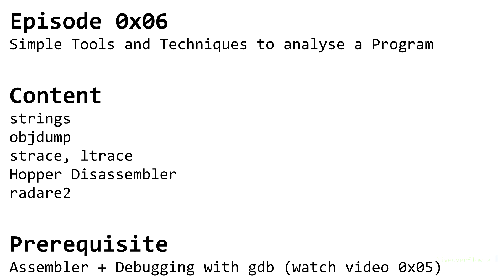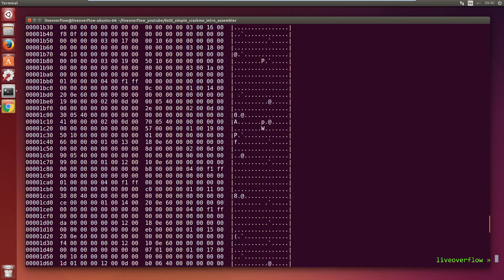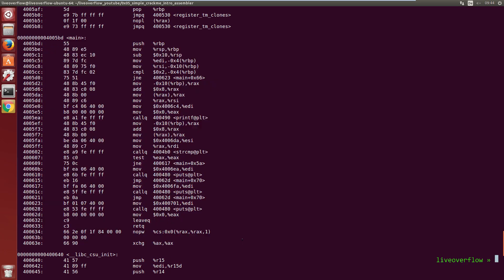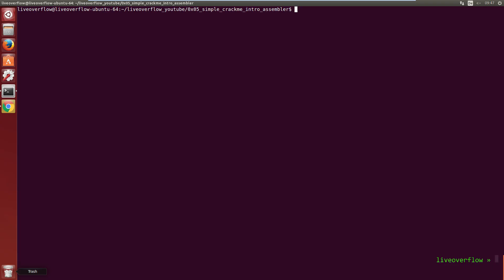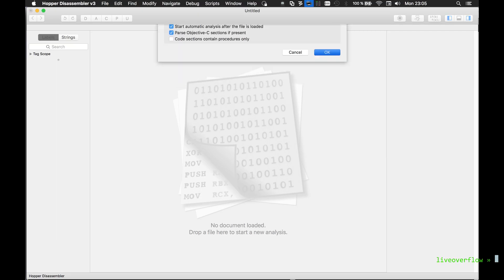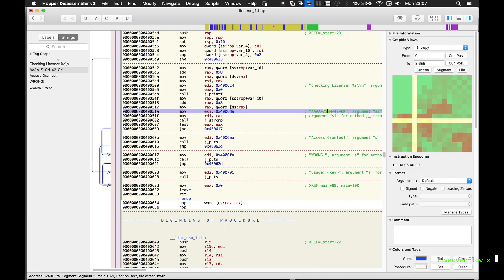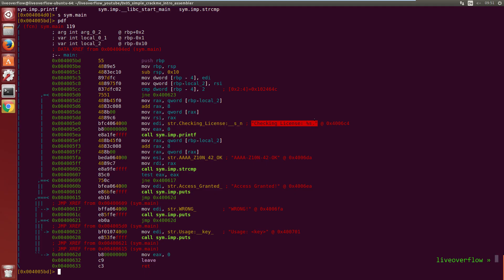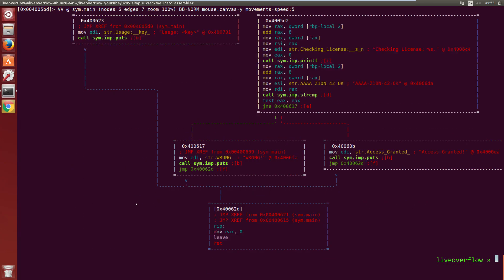Simple Tools and Techniques for Reversing a binary - bin 0x06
Exploring and comparing some common tools and techniques for reversing binaries.

-=[ ❤️ Support ]=-

-=[ 🐕 Social ]=-

-=[ 📄 P.S. ]=-